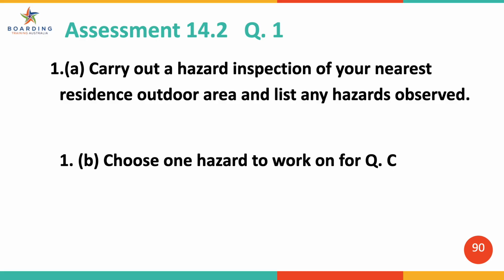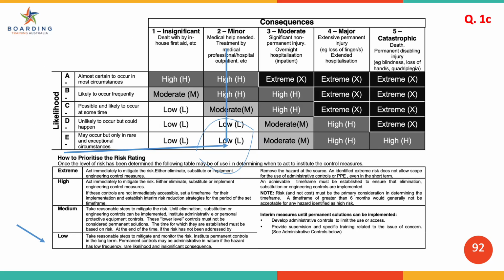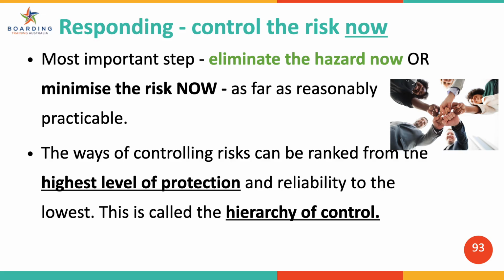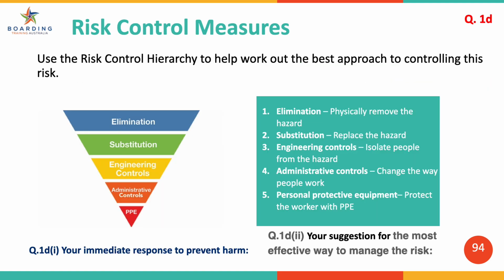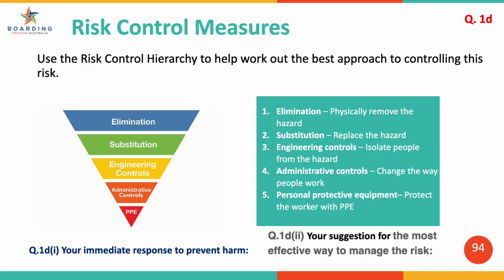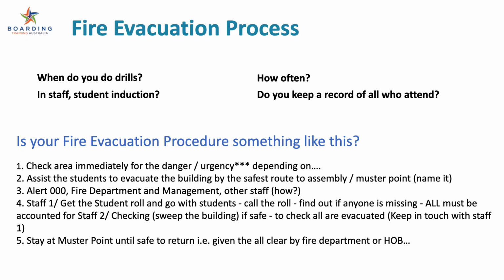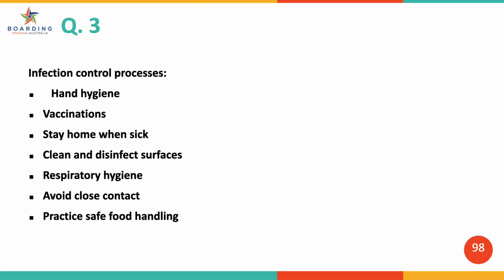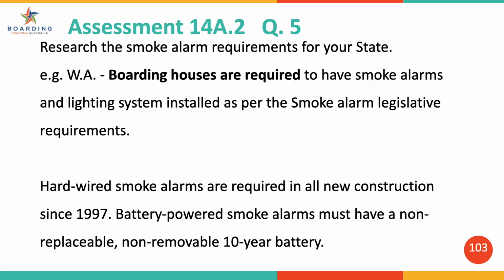Unit 14A.2 HLTWHS002 Practical Assessment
This video supports learners to to complete the practical assessments for 14A.